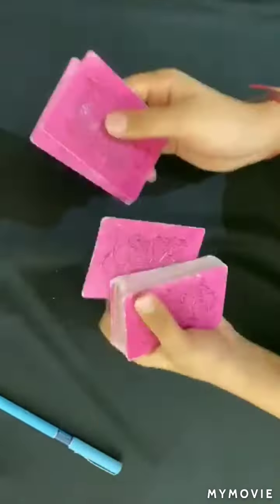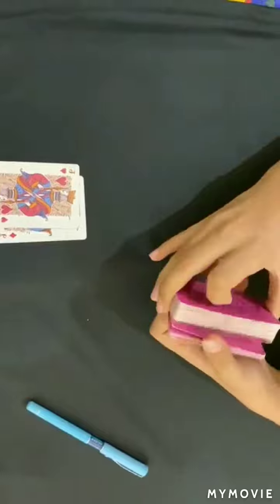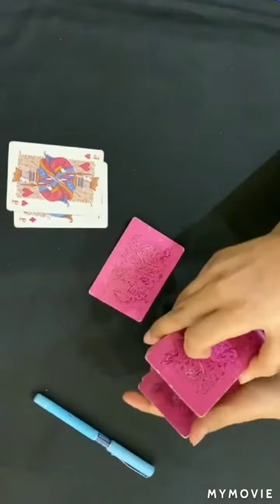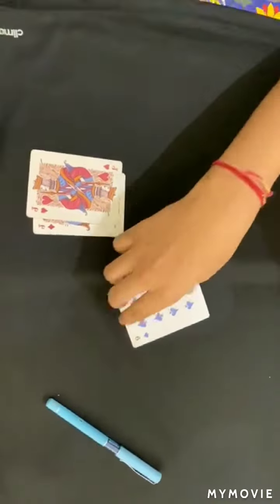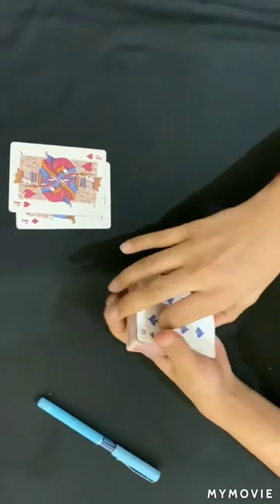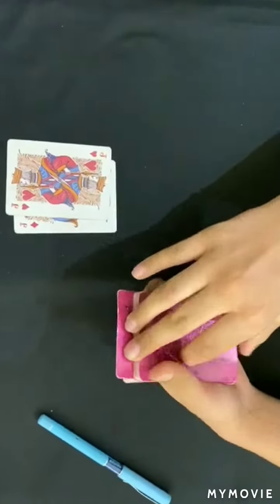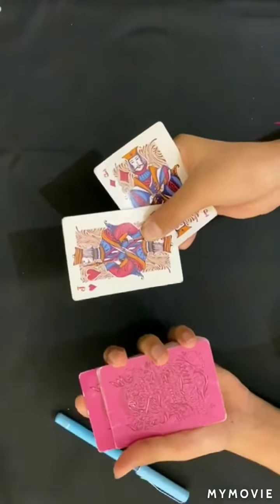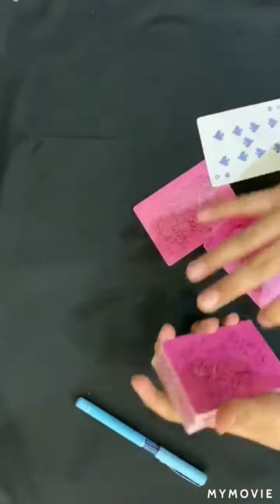Magic portal insanely Visual card trick!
Hey guys ! This is a great visual card trick hope you like it!